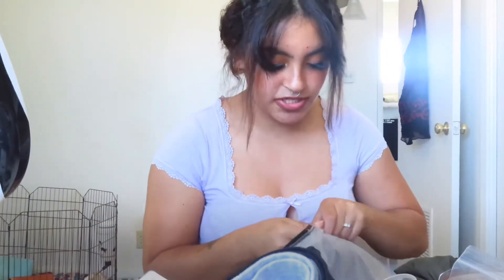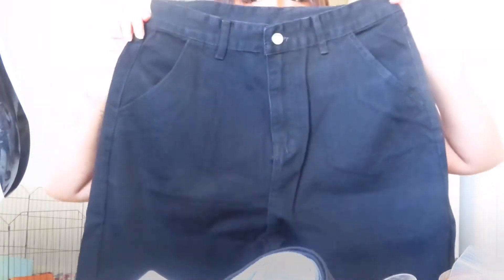SHEIN CLOTHING HAUL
Hey guys long time no see i hope you enjoy this clothing haul i also got some new shoes!